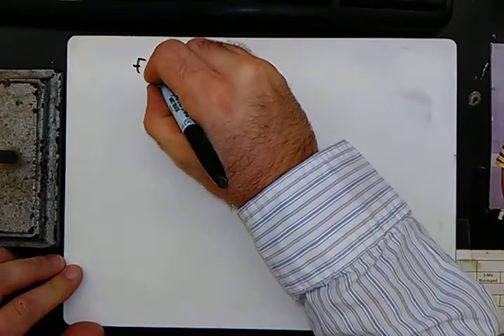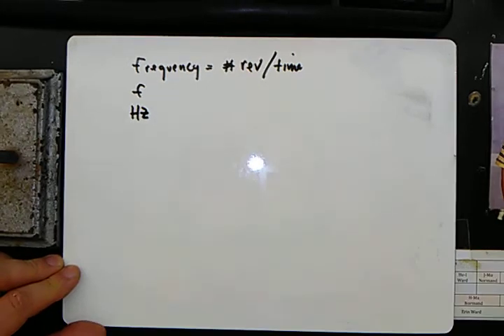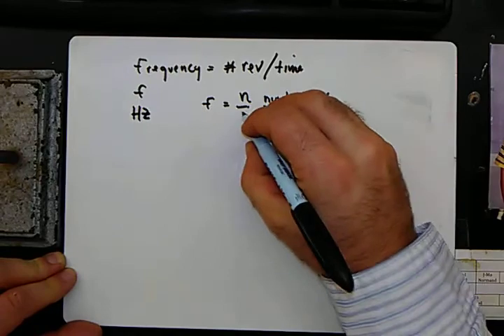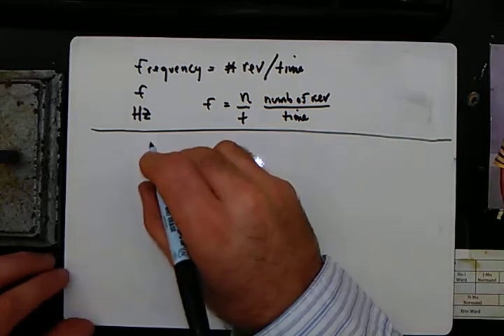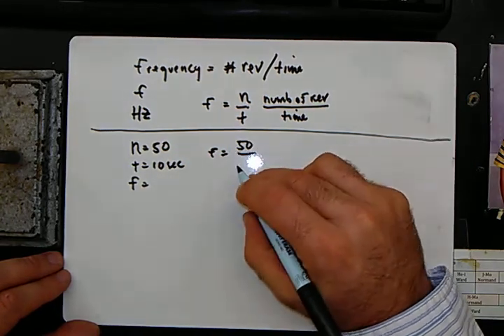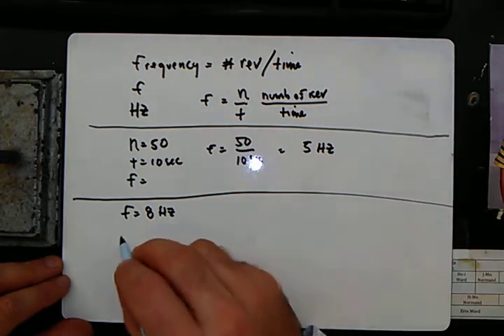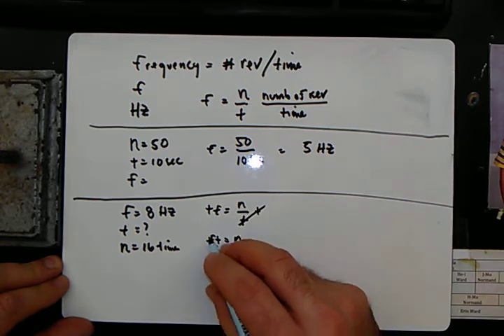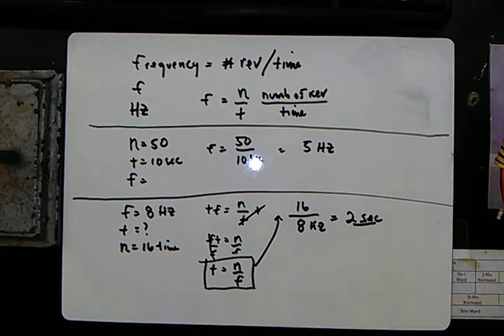circular motion - Calculating frequency with Number of Rev and time